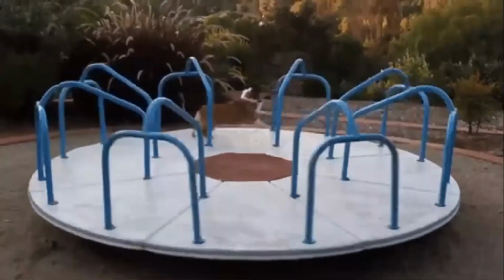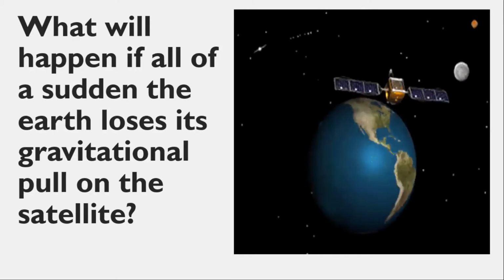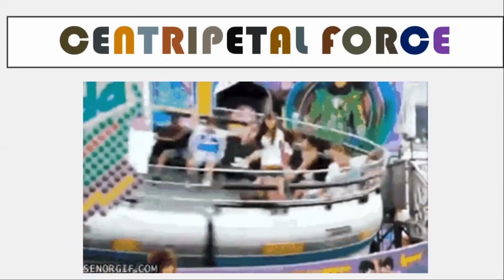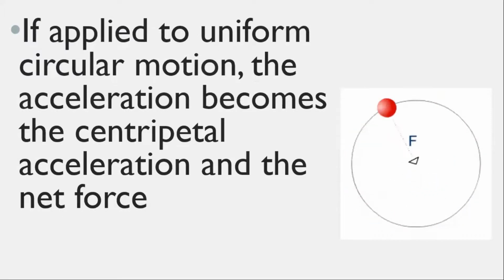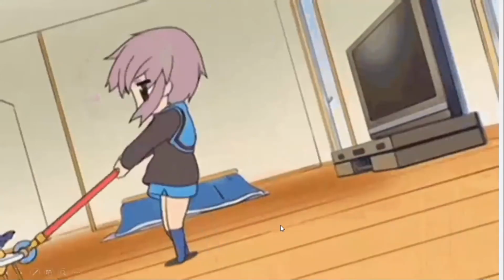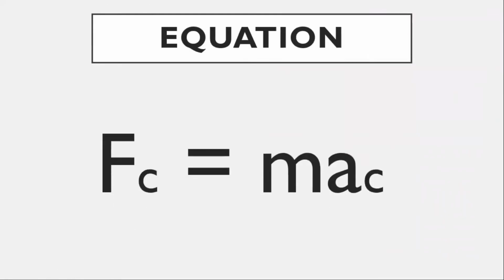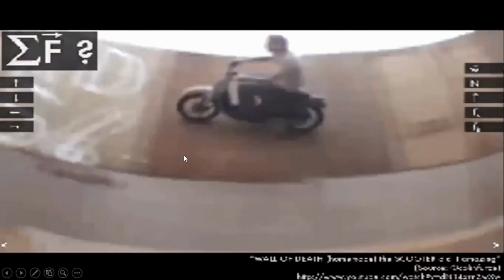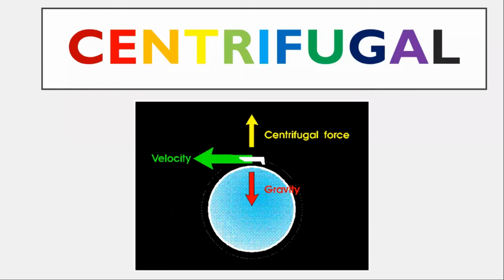Lesson 1.5 - Centripetal Force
Let's talk about centripetal force :)

🎵 Track Info:

Title: Crazy (instrumental) by SilentCrafter